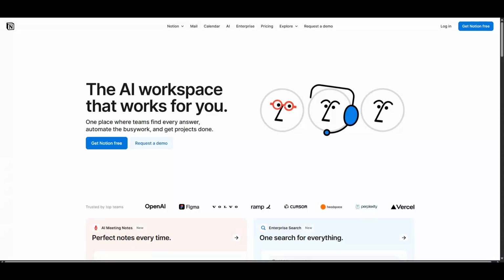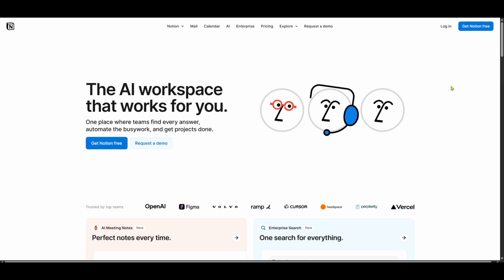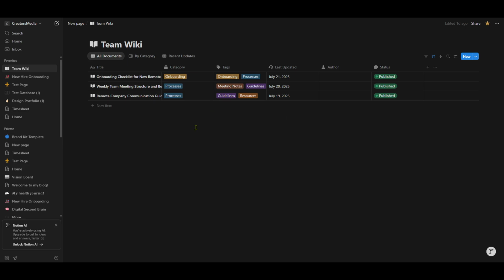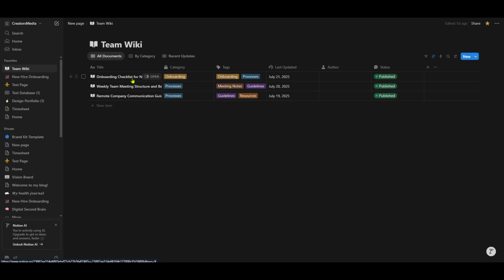How To Create A Team Wiki For A Remote Company [2025 Guide]